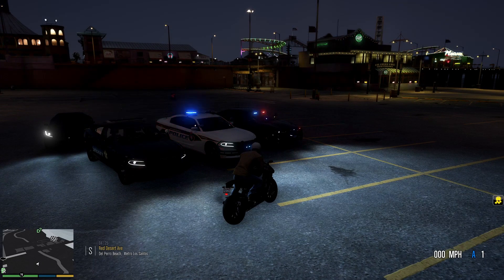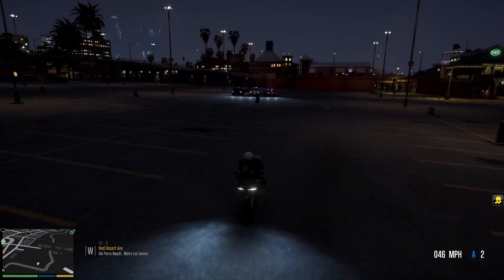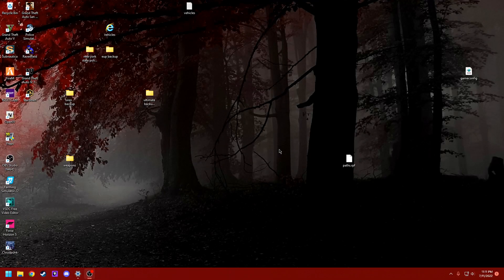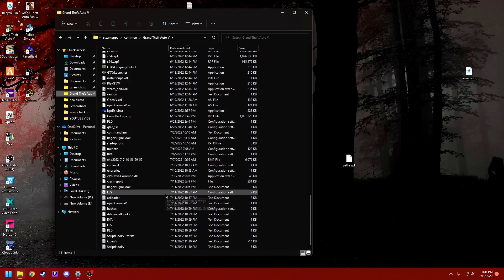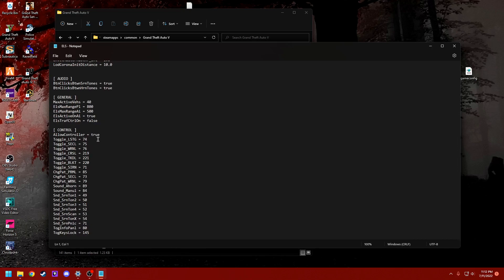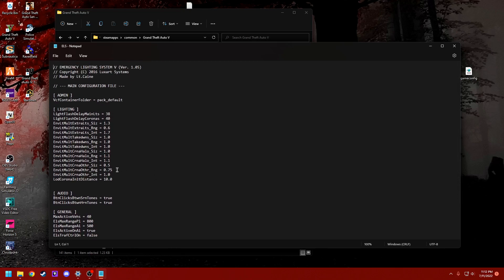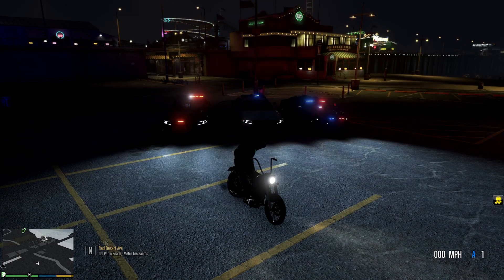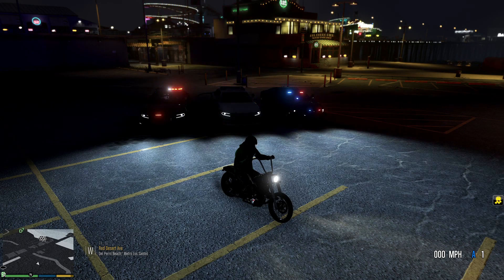[LSPDFR - ELS] how to fix your lightbar from disappearing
heyo everyone! a bit of a different video than usual, but i wanted to do a tutorial on how to fix your lights being a bit weird at a distance. ofc this is my first tutorial, so please be patient with me lol.

edit: so with the Blaine County Sheriff vehicle, the reason why the lightbar disappears completely was because of the lods in the vehicles.meta file. find the vehicle's spawn name, and look under "lodDistances" change everything to 500, like this:

lodDistances content="float_array"
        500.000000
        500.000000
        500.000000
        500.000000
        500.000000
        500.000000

there u go! hopefully that helped